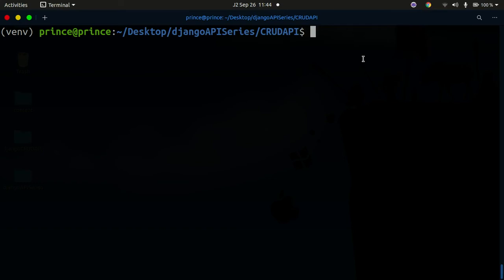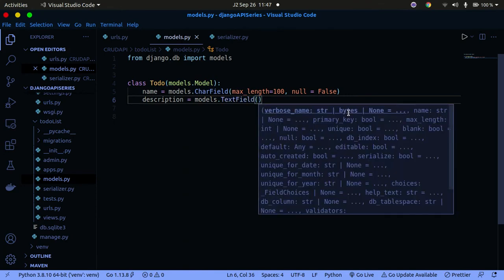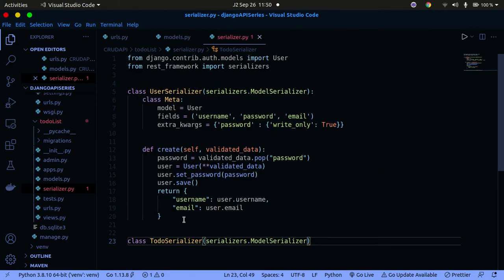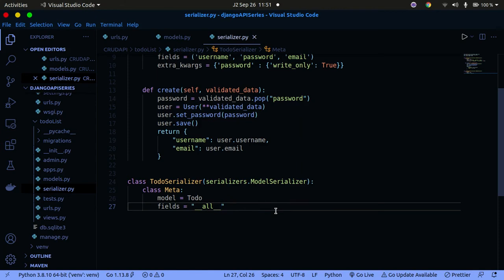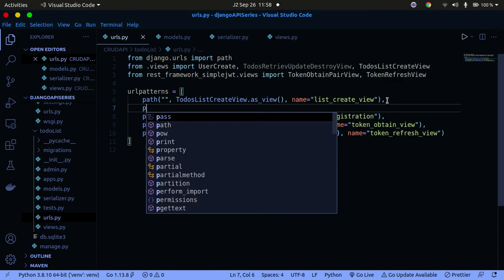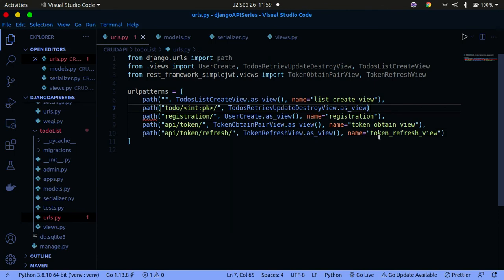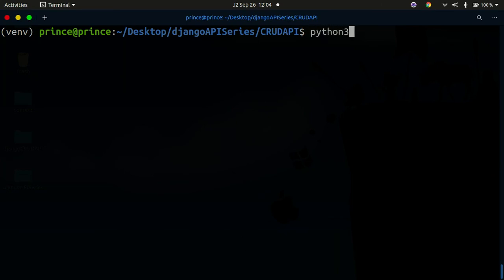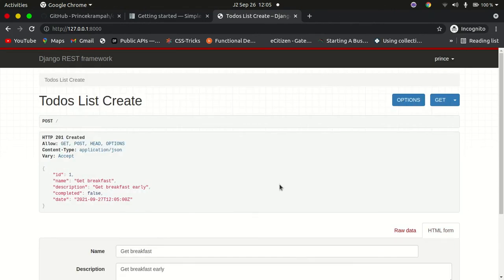Django CRUD API w/ Django Rest Framework | Create, Retrieve, Update and Delete Functionality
Hello guys, welcome back to the channel. In this series of tutorials we are going to learn how to build a Django back-end API(todo API) using Django Rest Framework having token and basic login options. In this video will go ahead with create, retrieve, update and delete functionality. Lets get started.

Django
Django Rest Framework
CRUD API
JWT Authentication
Authentication with Django API